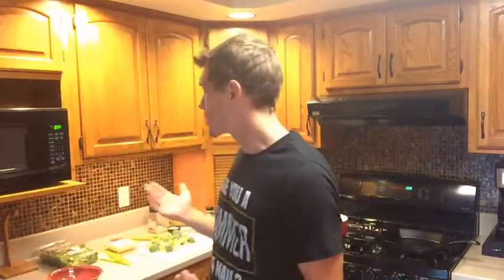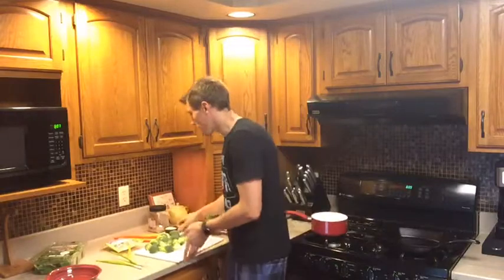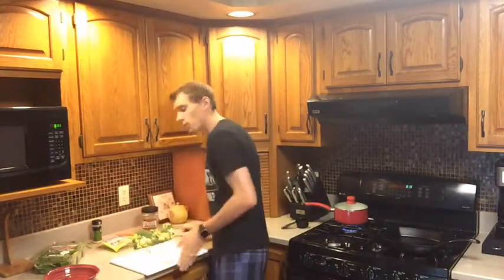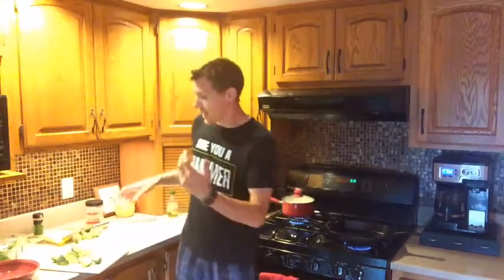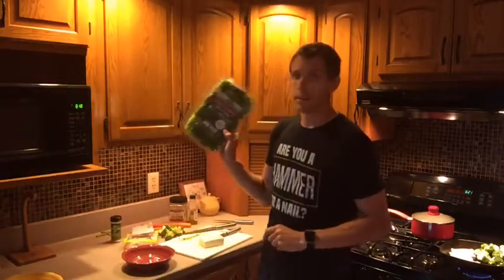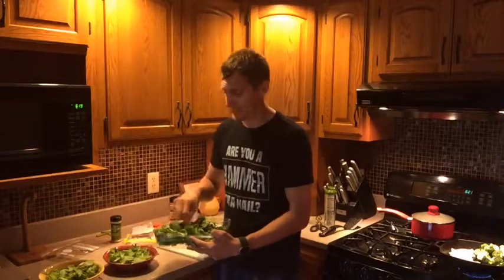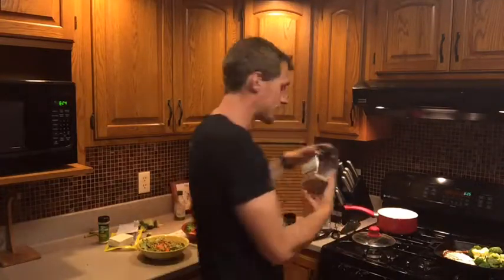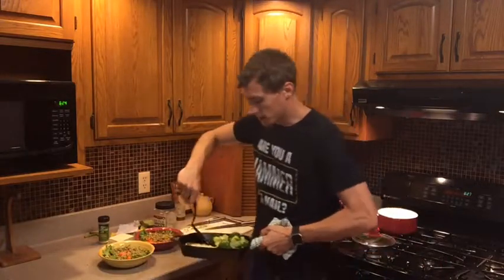LIVE Cooking Show: Protein Packed Meatless Salad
Skip meat but not the protein with this light and absolutely delicious easy to make salad!